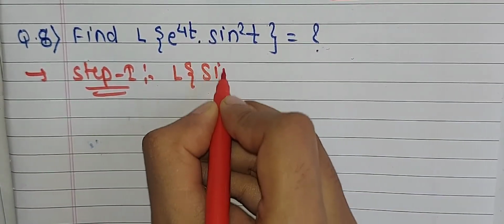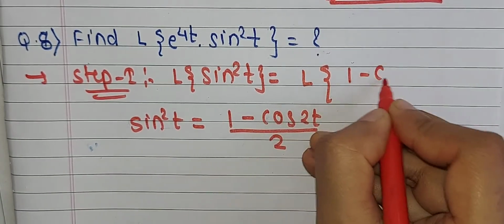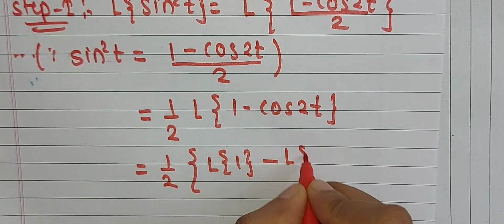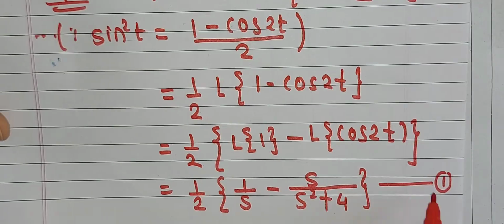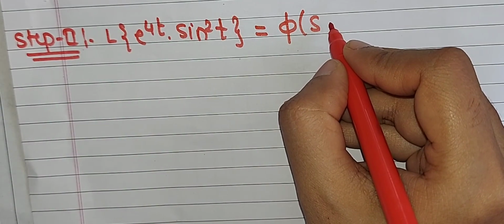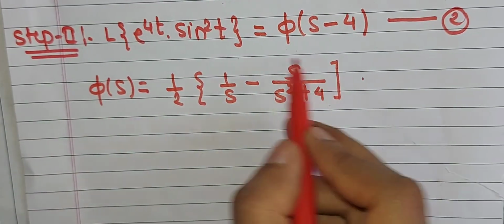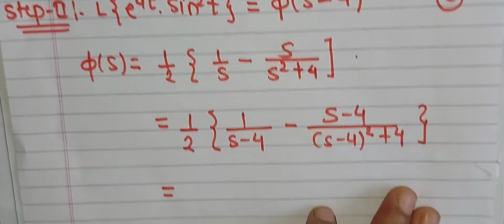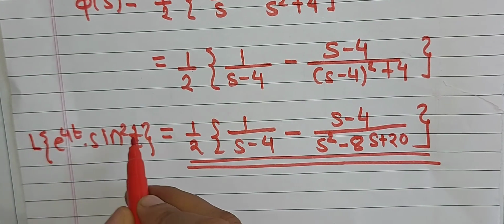Example no.8 || First Shifting Property || Laplace Transformation